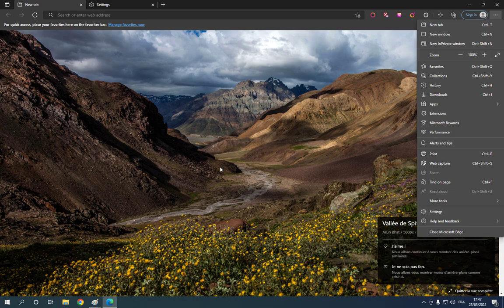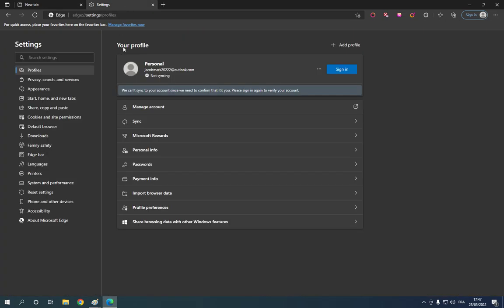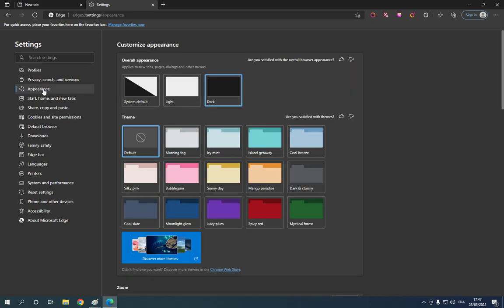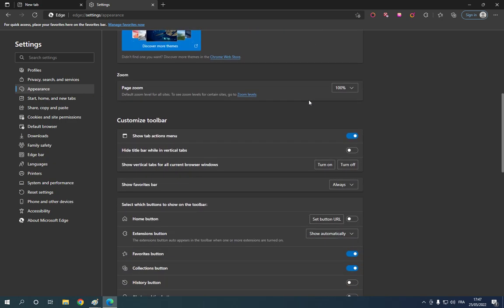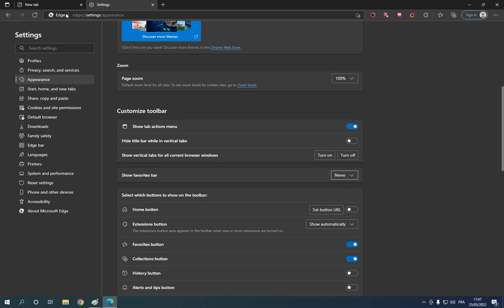How To Turn Off And Disable Favorites Bar on Microsoft Edge Browser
in this video we discuss :